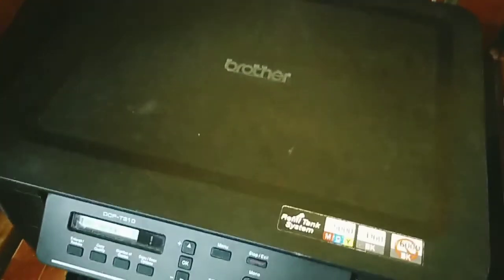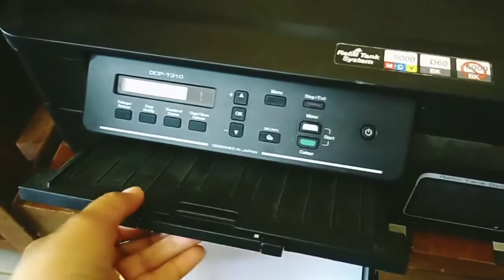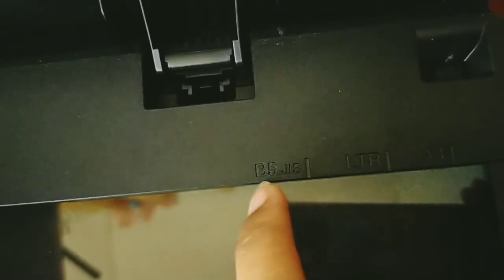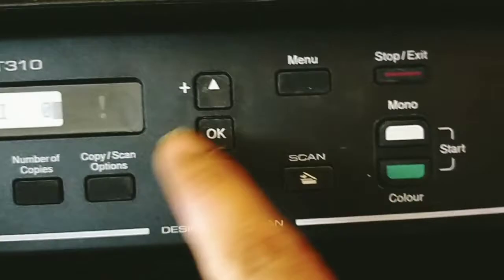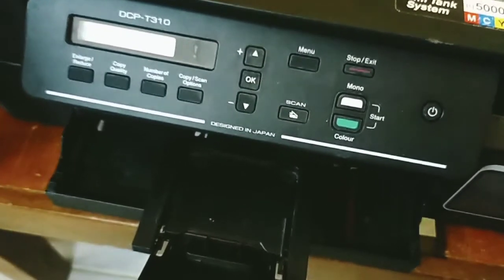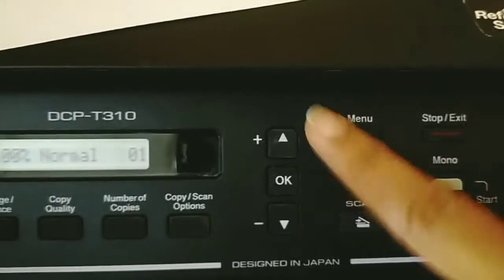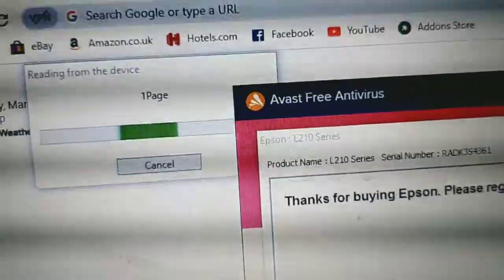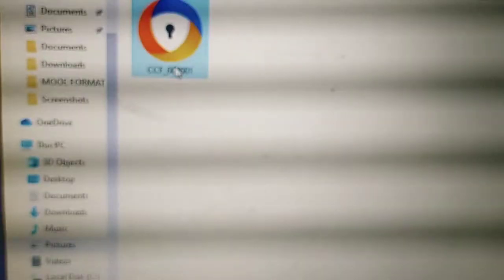HOW TO USE BROTHER PRINTER /print and scan